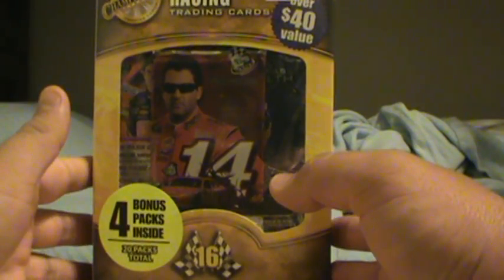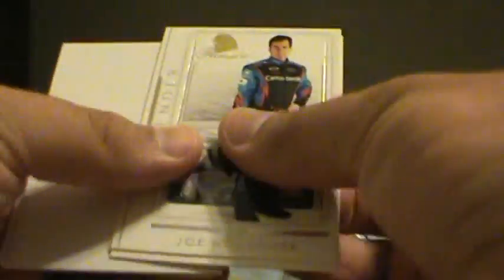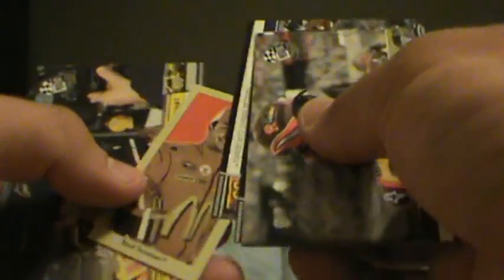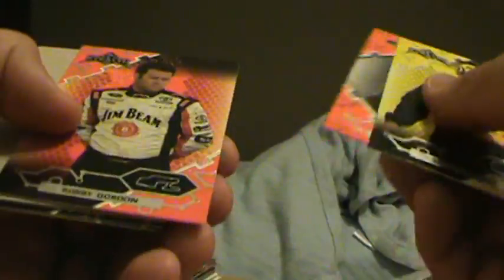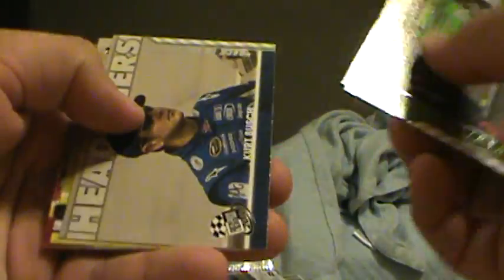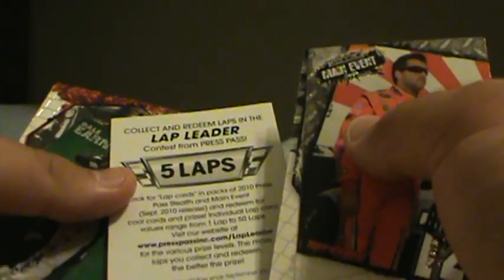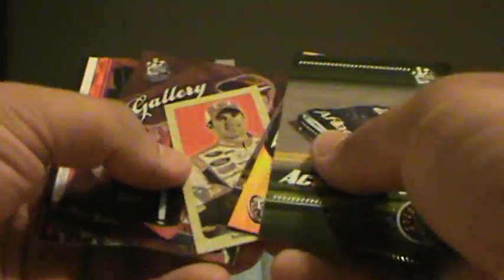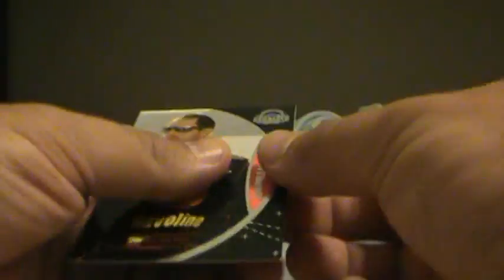NASCAR Racing Variety Pack Box